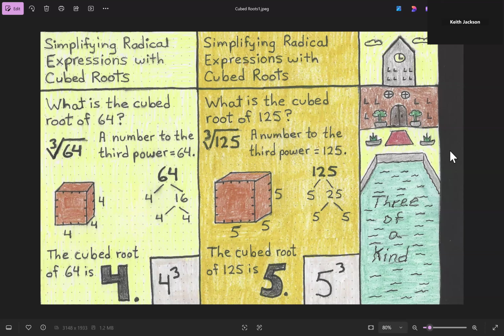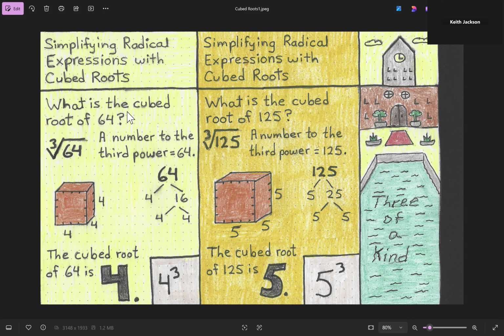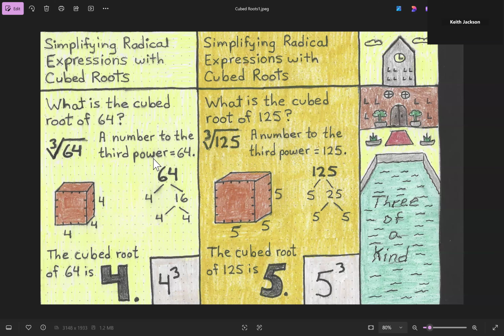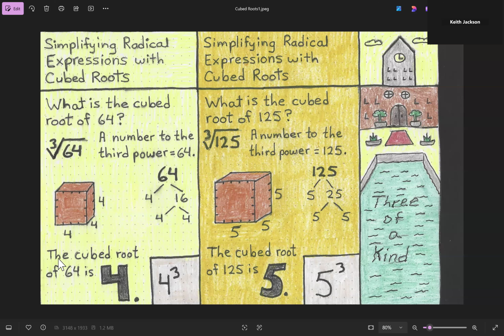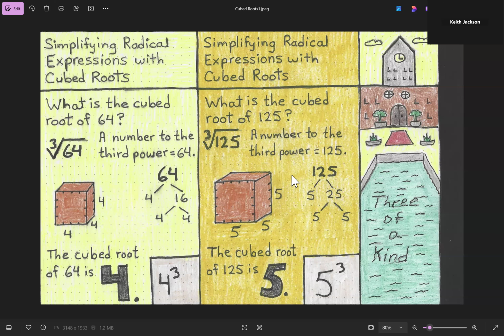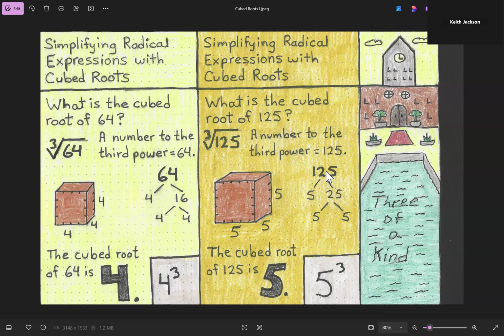The Cubed Root of a Number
Students will learn how to find the cubed roots of numbers